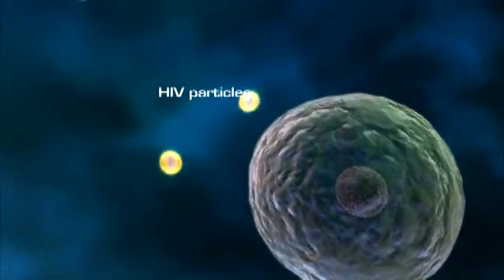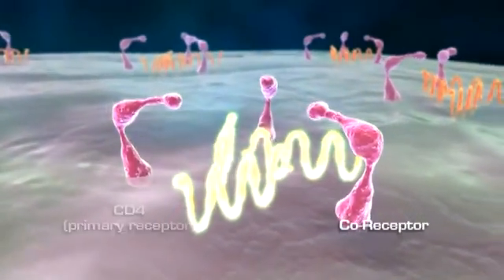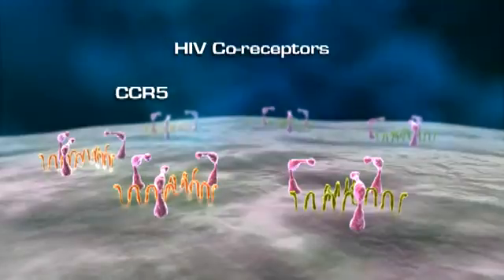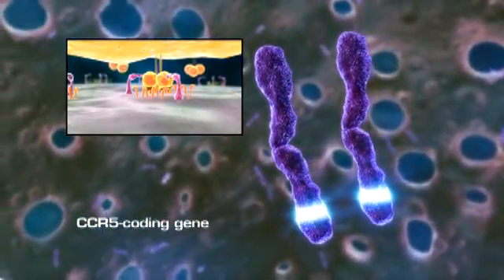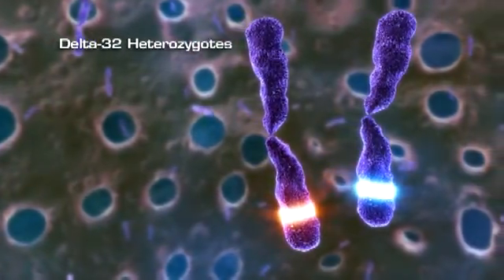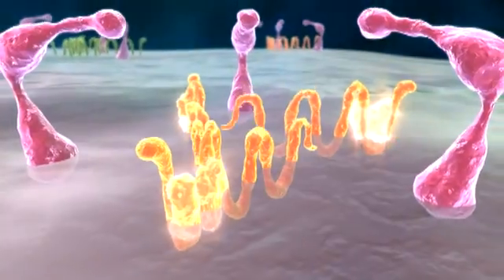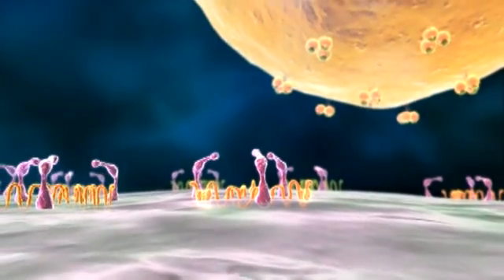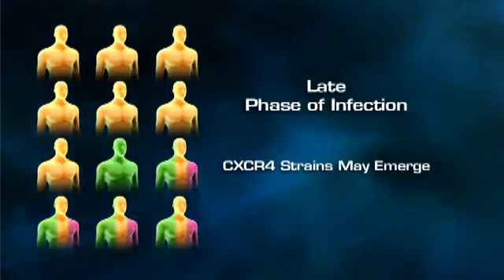MECANISMO DE ACCIÓN MARAVIROC